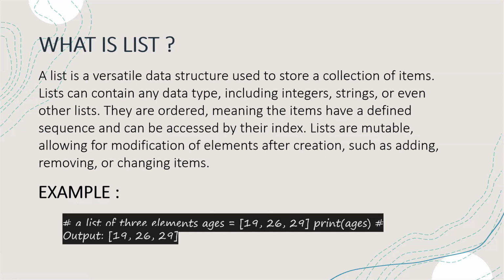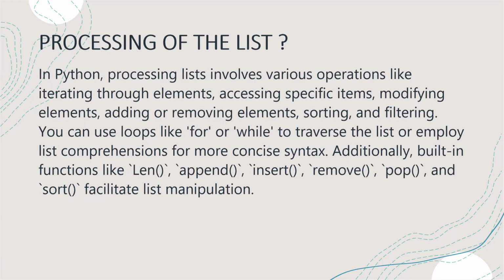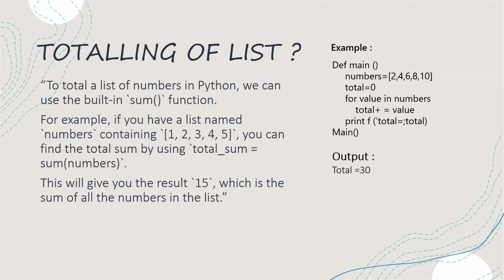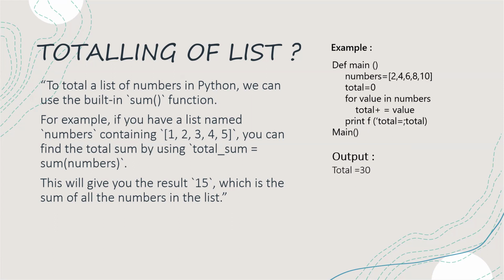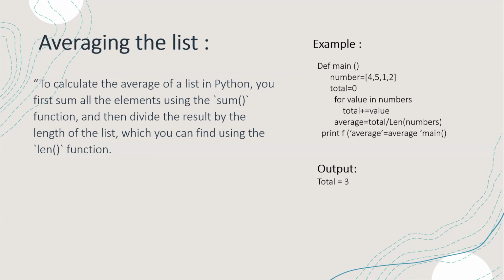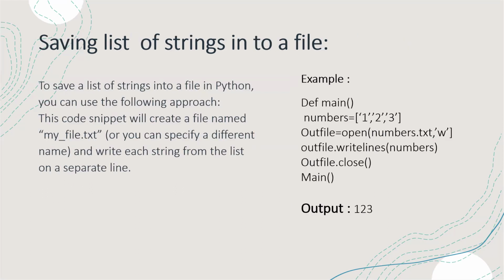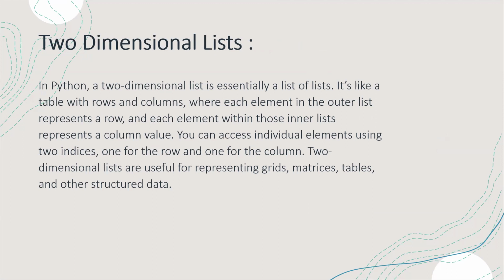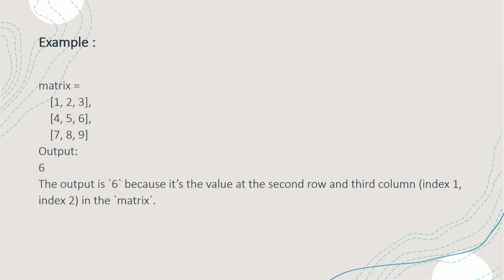Process list and 2dimensional lists